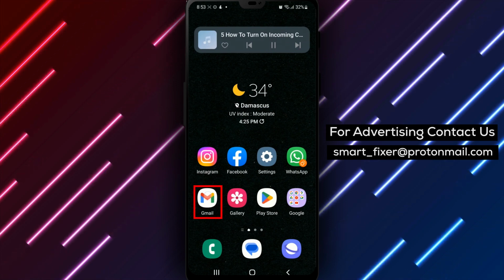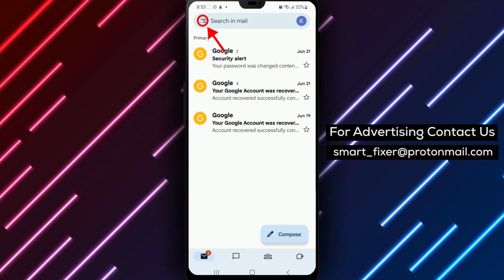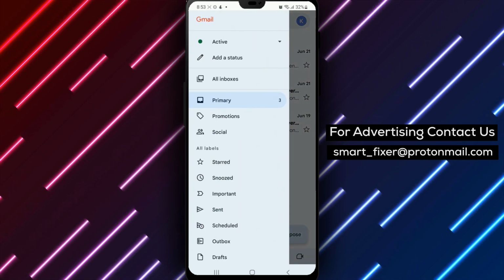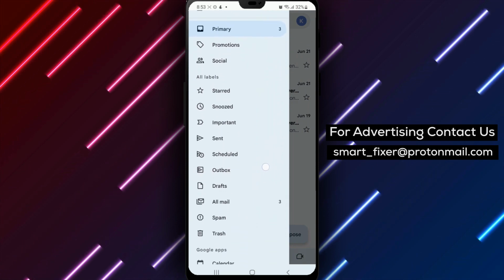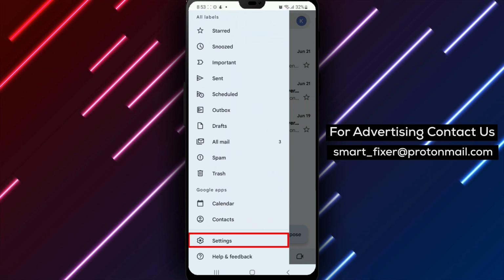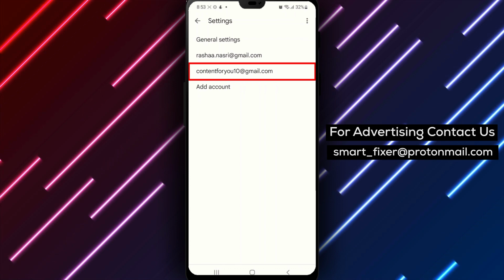How To Turn On Incoming Calls Ringing In Gmail On Android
Looking to turn on incoming calls ringing in Gmail on your Android device? Look no further! In this video, we'll show you how to easily enable this feature in just a few simple steps.

Step 1: Open the Gmail app on your Android phone or tablet.
Step 2: In the top left-hand corner, tap on the menu button.
Step 3: Scroll down to the bottom of the menu and tap on "Settings."
Step 4: Choose the account that you want to turn on incoming calls ringing for.
Step 5: Scroll down to "Call ringing" and tap on it to check the box.

It's that easy! By following these five simple steps, you'll be able to receive phone calls directly in your Gmail account.

Don't miss out on the convenience of this feature. Watch this video now and start turning on incoming calls ringing in Gmail on your Android device today!